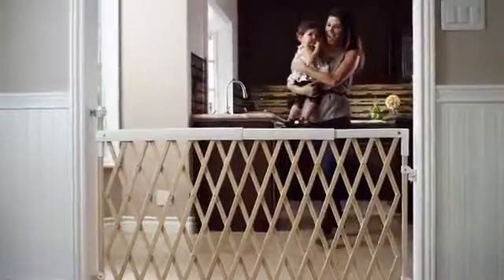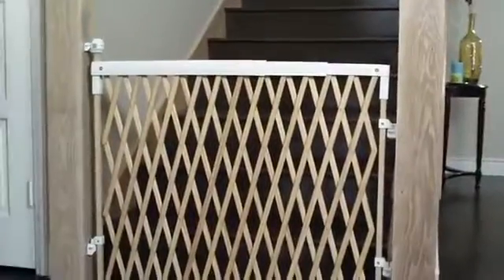TinTinShop.vn - CỬA CHẶN AN TOÀN MUNCHKIN MK36003